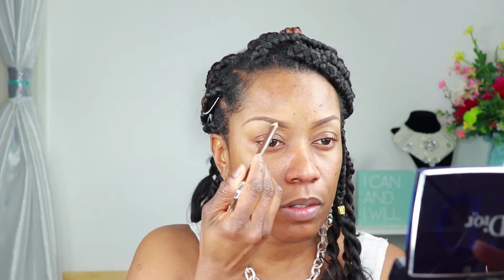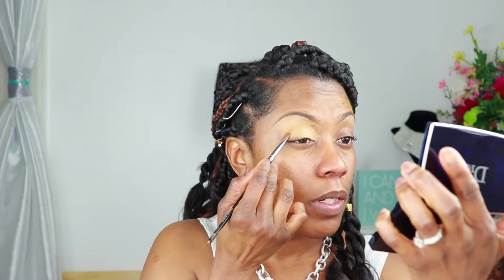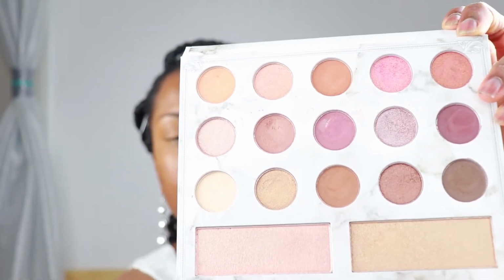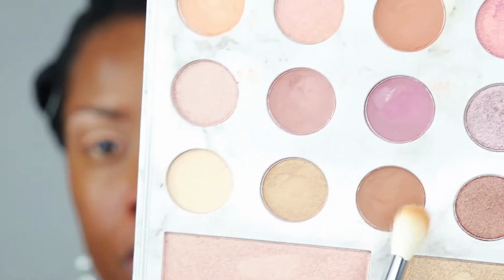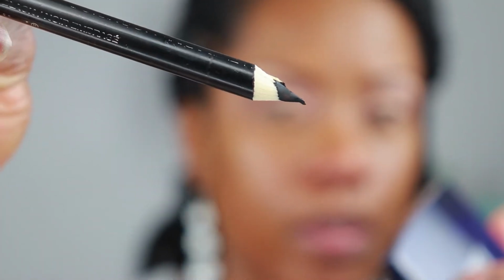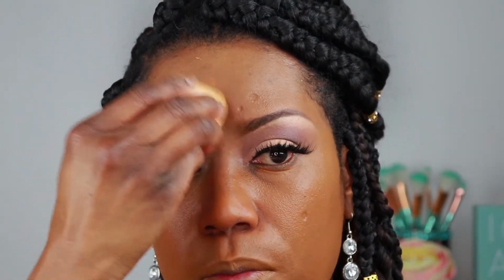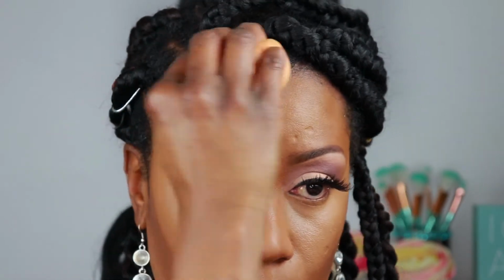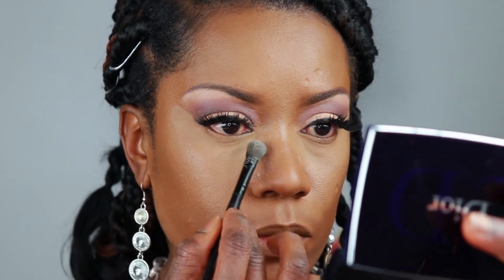My First Beauty Purchase: Carli Bybel Delux Palette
Hey  Luvs, this is my very first  eyeshadow palette inspired by a Youtuber. It's the Carli Bybel palette in collaboration with BH cosmetics.  It's been a couple of years since I have owned this palette but I still love it. I hope you enjoy the video.

WATCH MAKEUP VIDEOS HERE